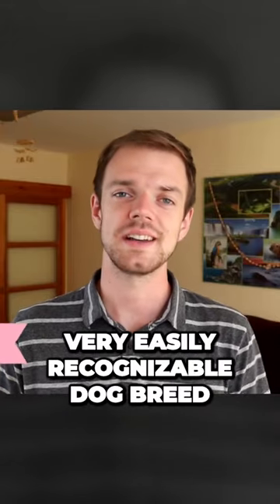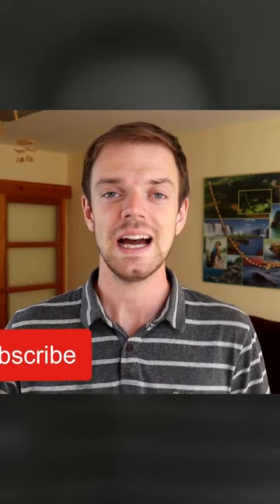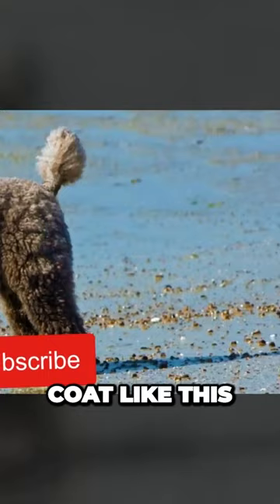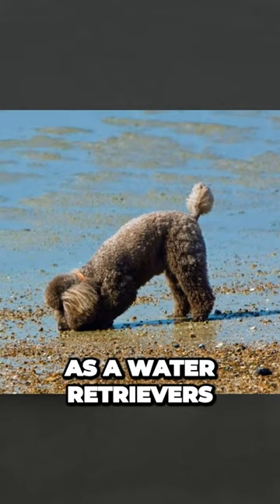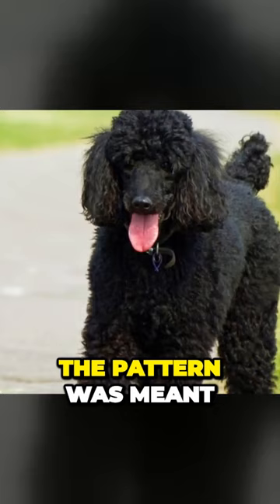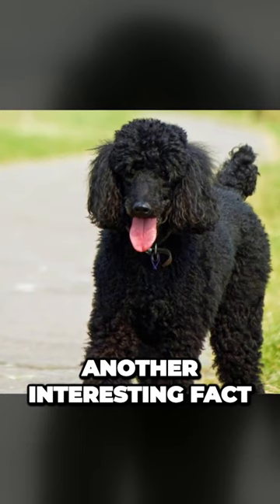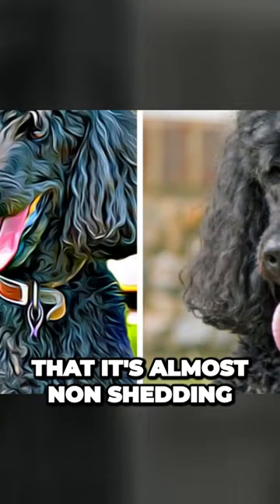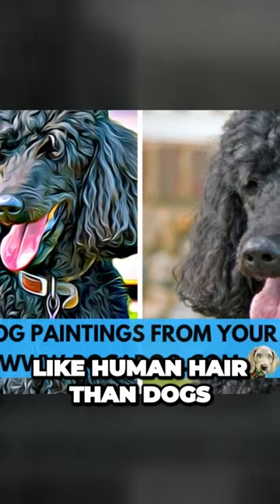Secrets of the Poodles Unique Coat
Short Poodle description:
There is only one dog officialy recognized as a Poodle, but you can find this one breed in three different sizes: from the biggest to smallest it is standard poodle, miniature poodle and toy poodle. Their height can vary a lot, toy poodle can start at 9 inches and the largest standard poodle can be even 26 inches tall.

Poodles were used for many purposes through their history. They started as hunting dogs and water retrievers, but thanks to their very high intelligence, they branched out into performing dogs with traveling troupes and circuses. They were also very popular among royalty, especially in France. Today you can find a lot of poodles as service dogs, they can help blind people and they are great emotional support dogs.